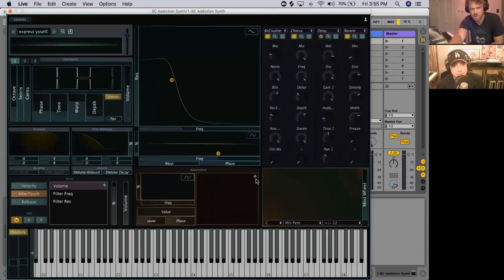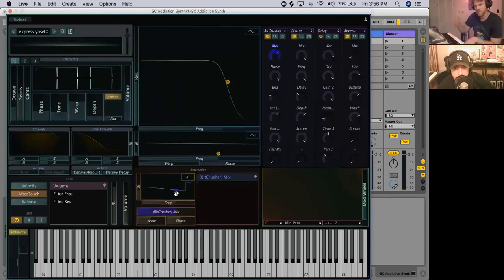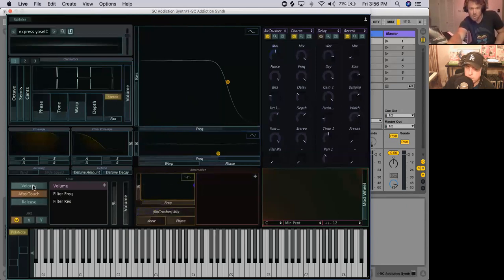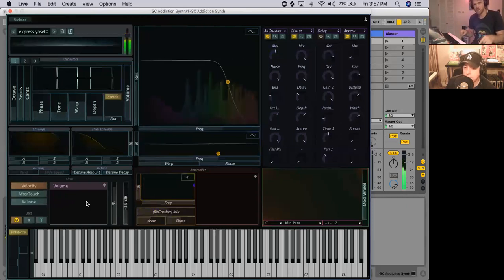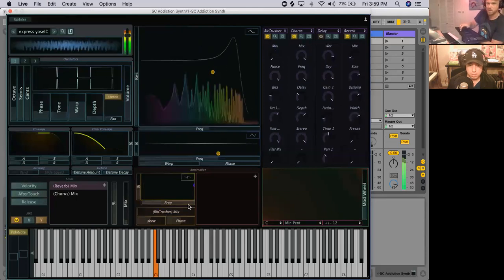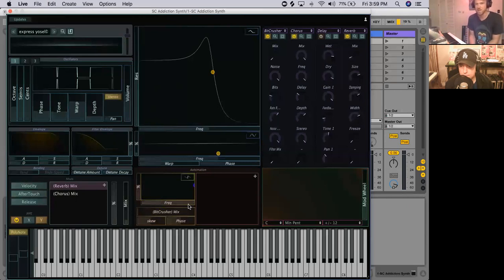Basic Building Blocks of Synthesizers Pt 6- Advanced Synth Features (ft Aaron Leese)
Here's a broad overview of other things you can do when building a synthesizer.

Aaron Leese (StageCraft Software) has joined us for this mini-series on a broad overview of synthesizers.